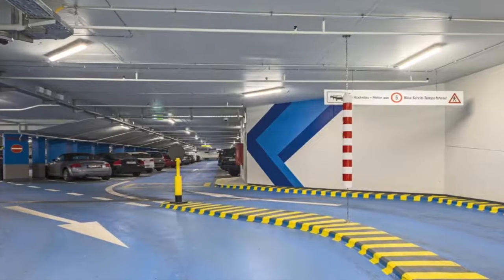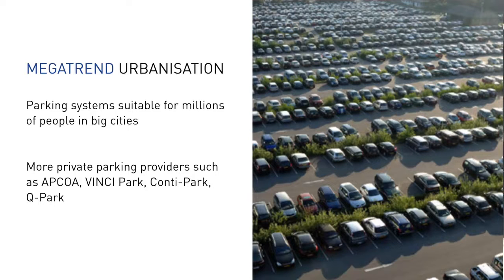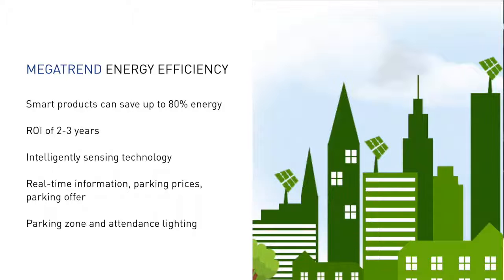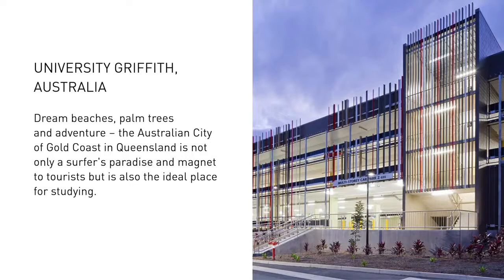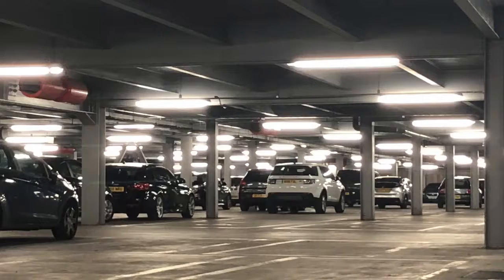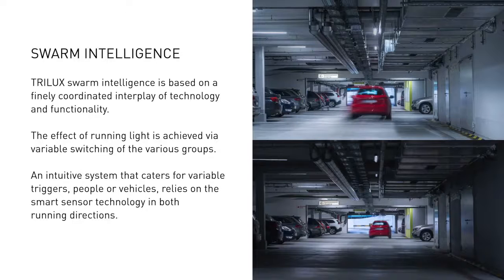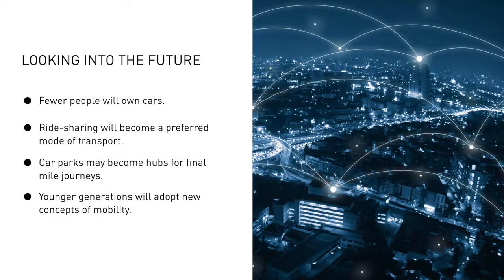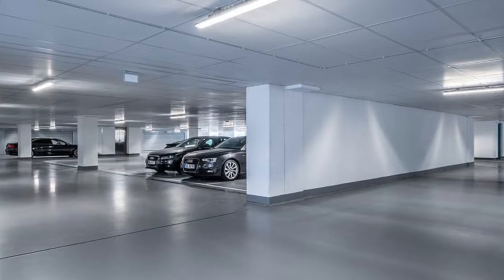LED Light for Parking Spaces - Akademie webinar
A TRILUX Akademie Training module covering the trends in car park lighting including Swarm Intelligence and some interesting case studies.